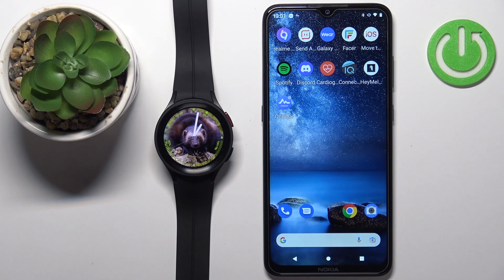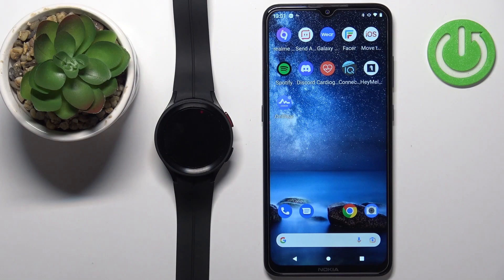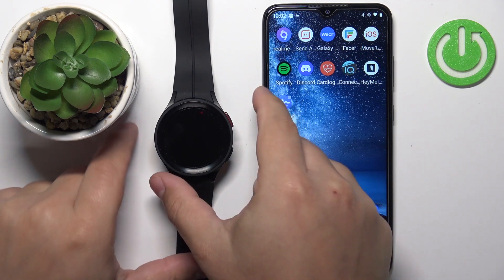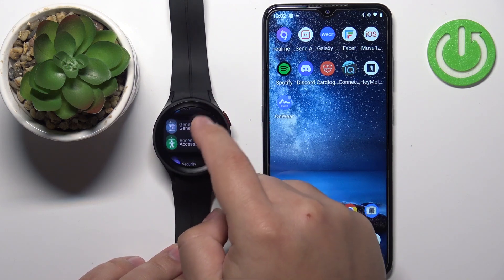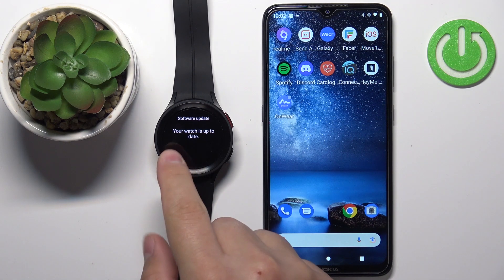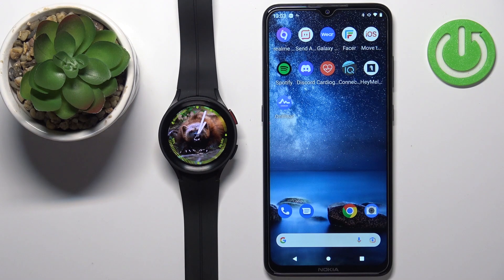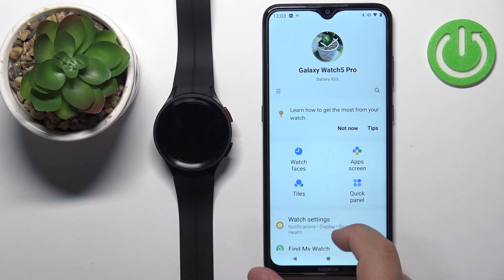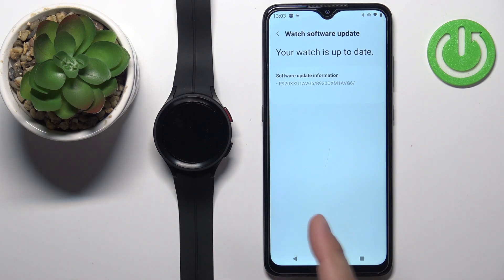How to Check Firmware Update in Samsung Galaxy Watch 5 Pro?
In this video we will show you how to download the latest software update for the Samsung Galaxy Watch 5 Pro, you can do this using the watch, without having to use the app installed on your phone.

How to Check Software Update in Samsung Galaxy Watch 5 Pro? How to Download Firmware Update in Samsung Galaxy Watch 5 Pro? How to Install Firmware Update in Samsung Galaxy Watch 5 Pro?